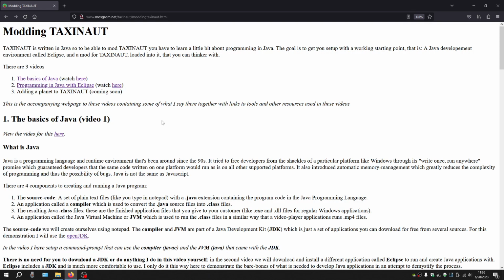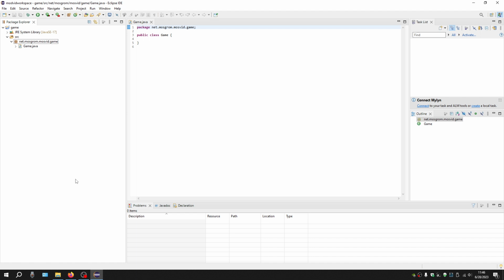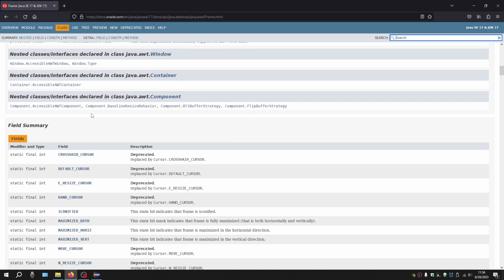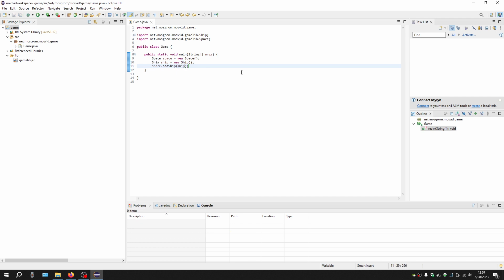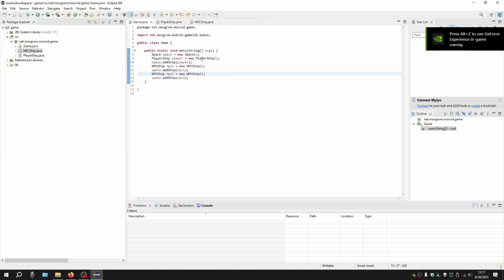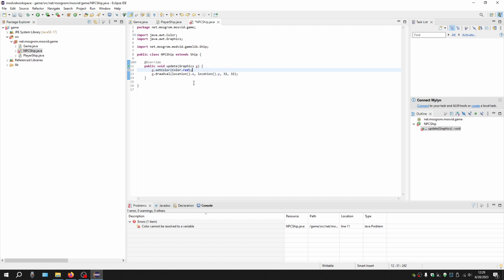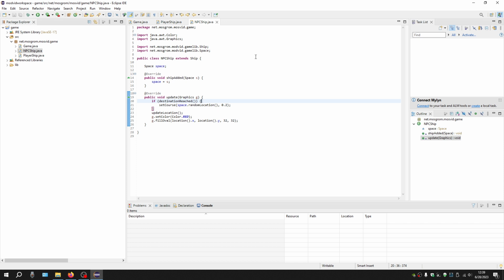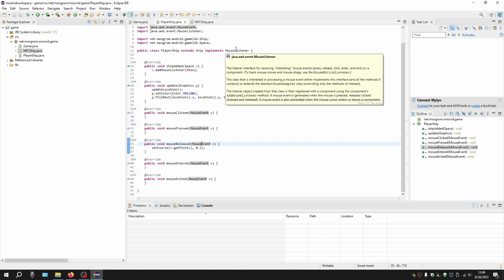MODDING TAXINAUT 2: Programming in Java with Eclipse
Second of three videos on how to mod TAXINAUT.

Because TAXINAUT and its mods are written in Java, this second video shows how to use Eclipse to program in Java and discusses programming in Java in more detail.